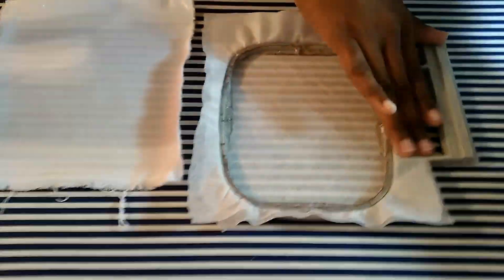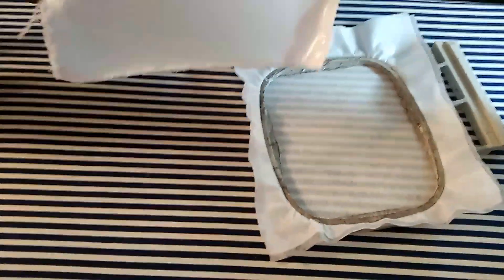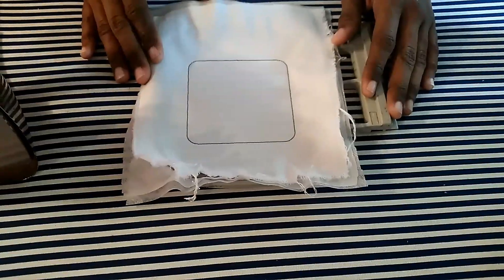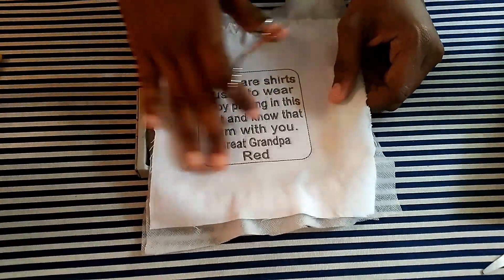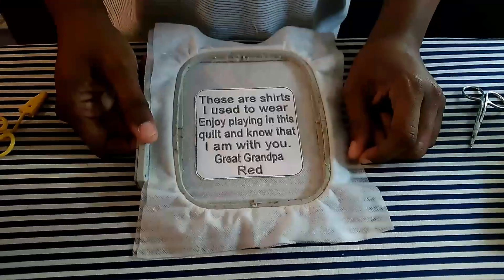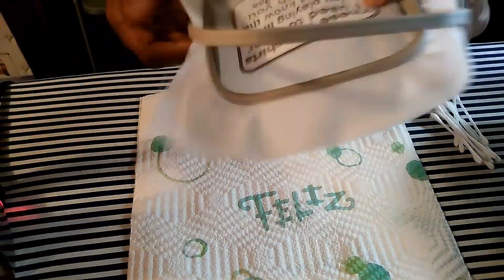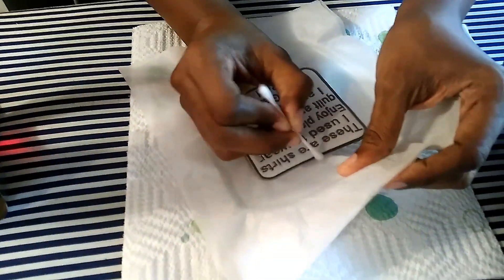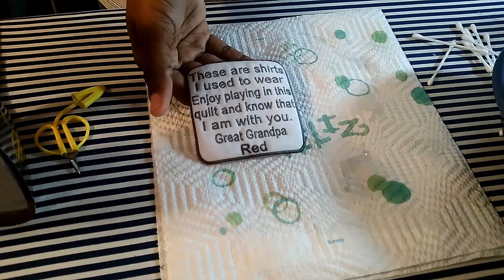Creating a Patch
This is a tutorial on how I create a patch